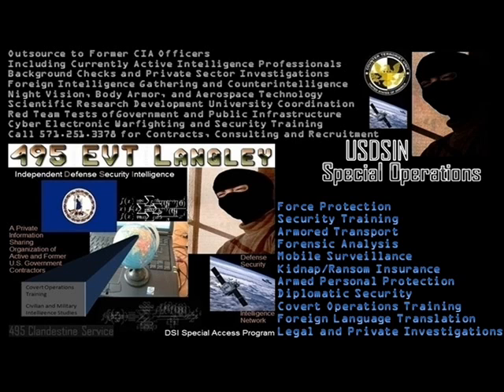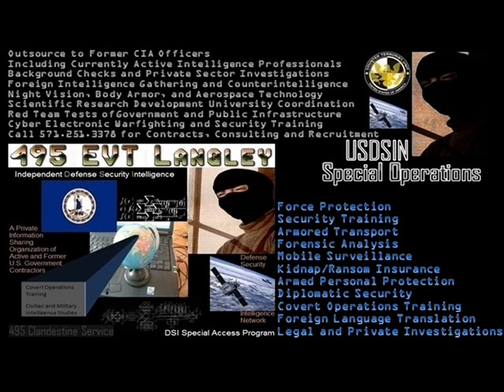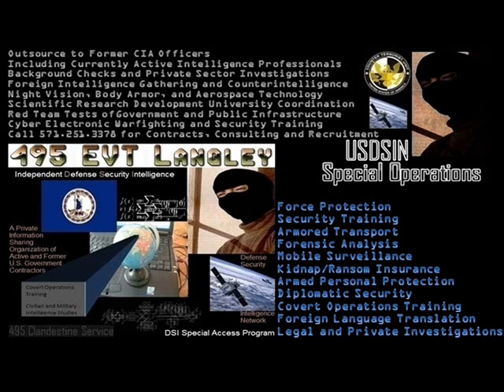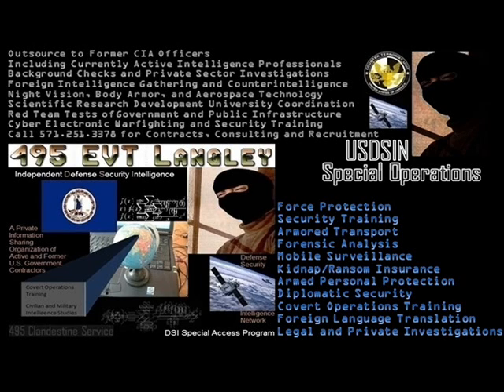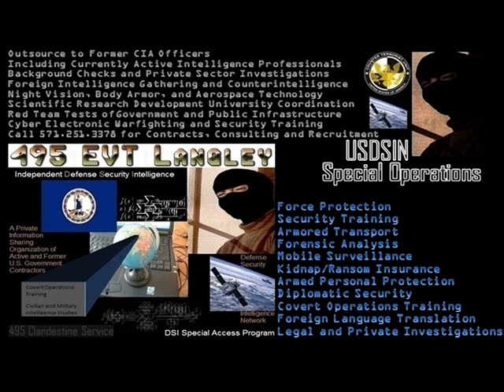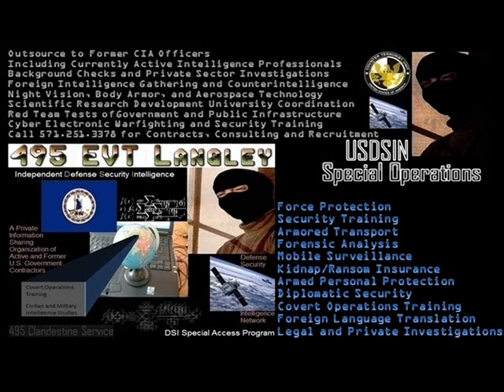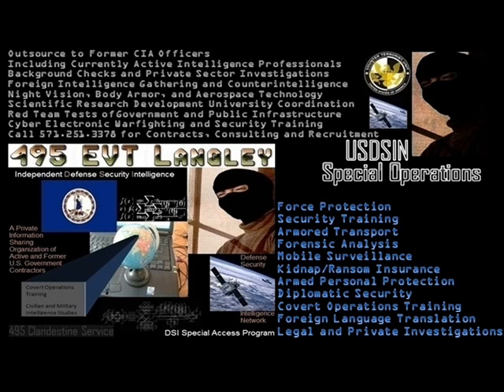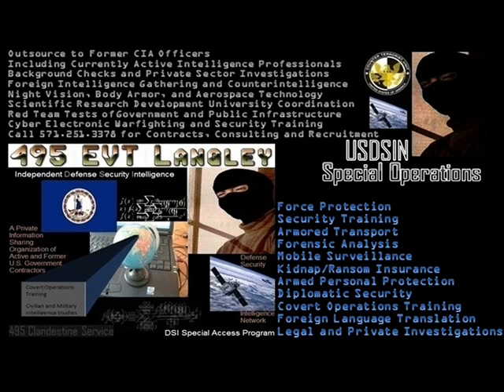Droid Skype Spy Apps AONN DSI Cyberwarfare Strategies University Coordinated Research